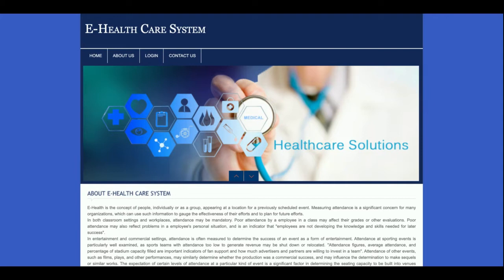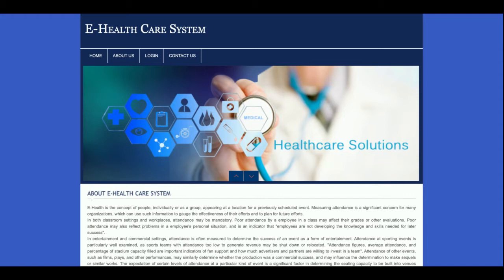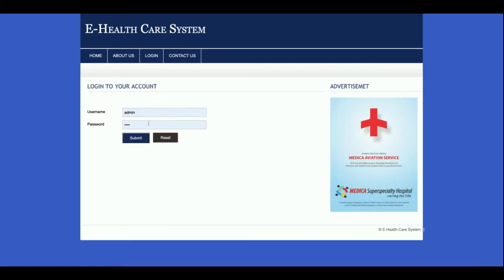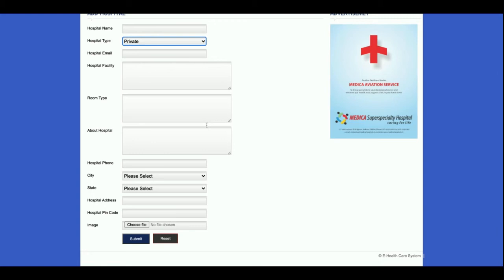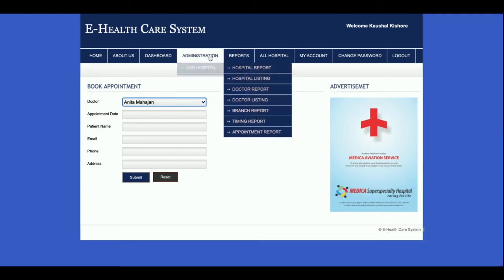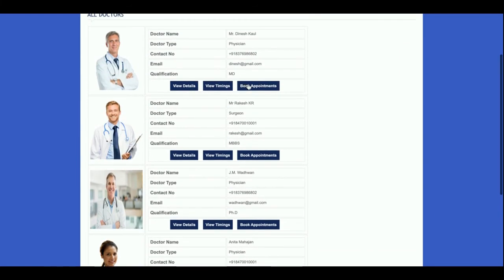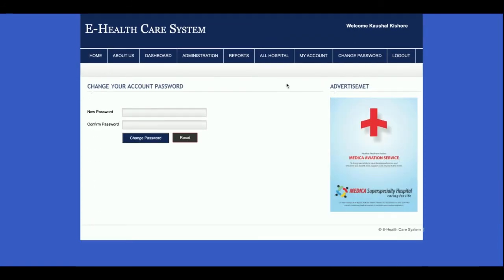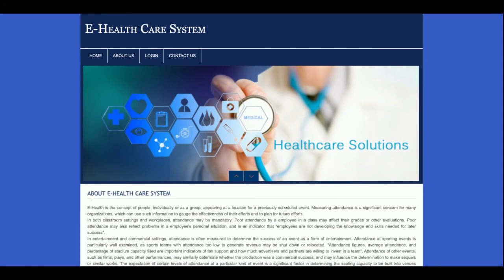E-Health Care System | PHP and MySQL Project Source Code | PHP MySQL CRUD Project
E-Health Care System is a PHP MySQL micro service project where all APIs we have developed in PHP MySQL and all UI E-Health Care System  we have implemented in PHP.

E-Health Care System PHP and MySQL Project Tutorial
E-Health Care System Download